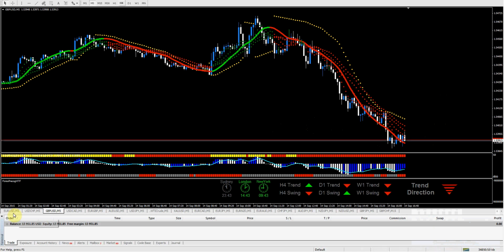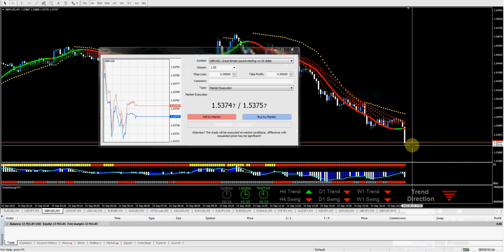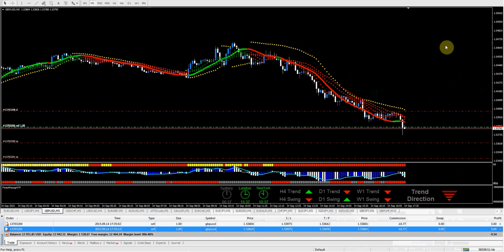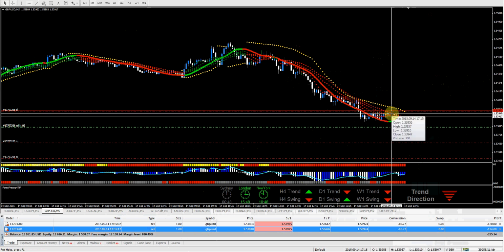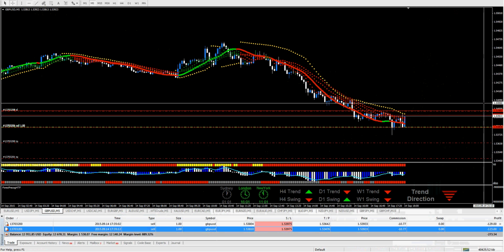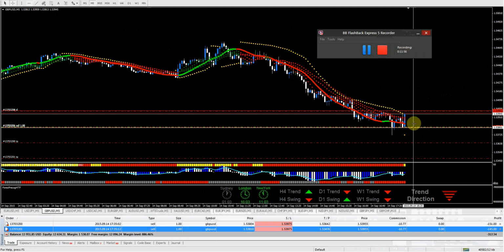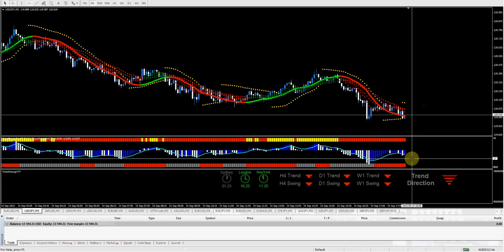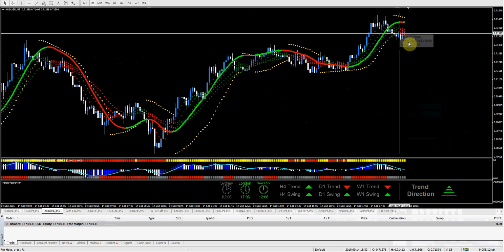Forexprecog.com l Forex Precog 9/14/15 review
Today we had a good example of a losing trade, i took it even tho i had doubts which i mentioned in the video. I believe we can learn from both the winners and the losers and probably more from the losers so we dont make the same mistake twice. I've also noticed that our average winner is usually twice as large as the average loser which great. We'll continue trading forex precog and see how it goes.

forexprecog review,
forex precog review,
forexprecog testing,
forex precog testing,
forexprecog trades,